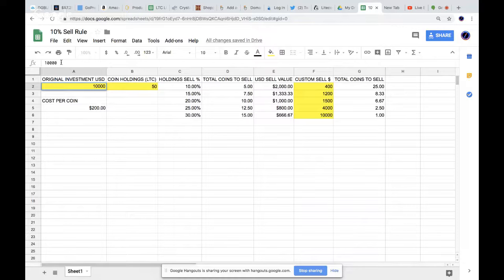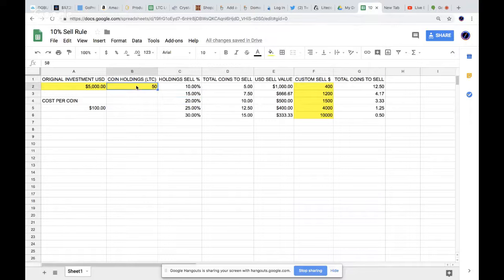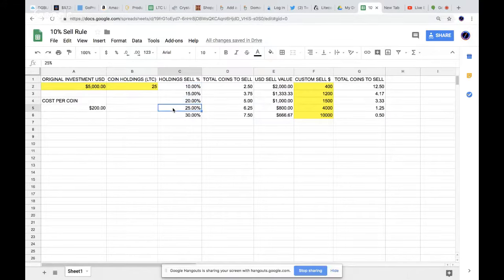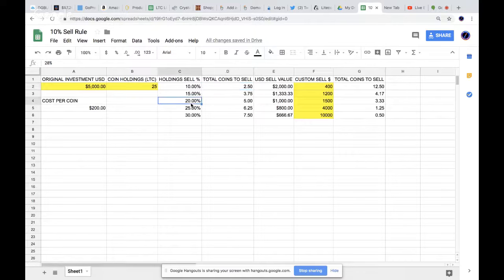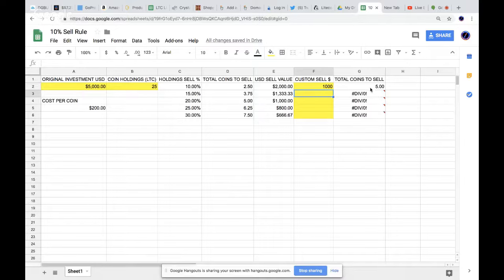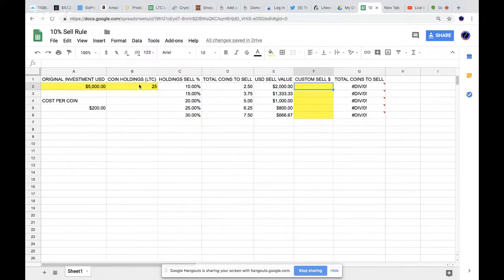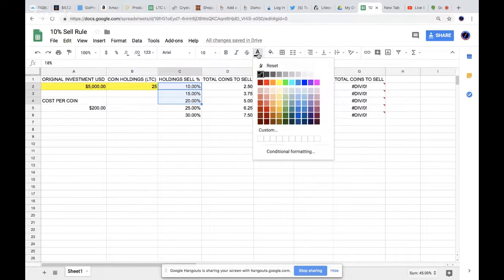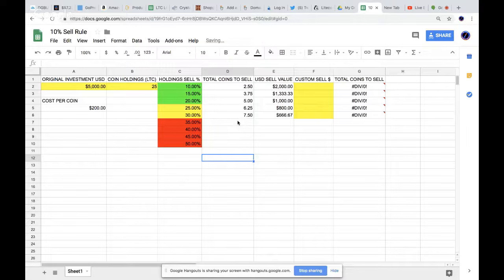Quick Video on using spreadsheet to help manage your crypto investment strategy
Use spreadsheet to help show you when and how much to sell.